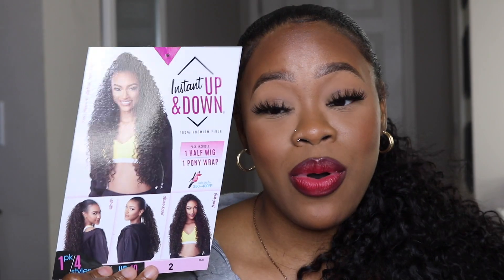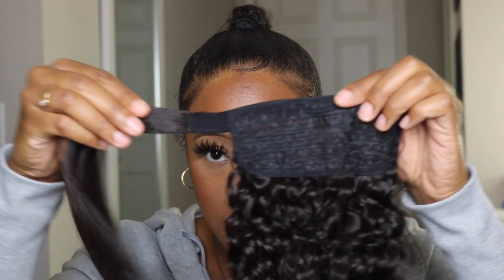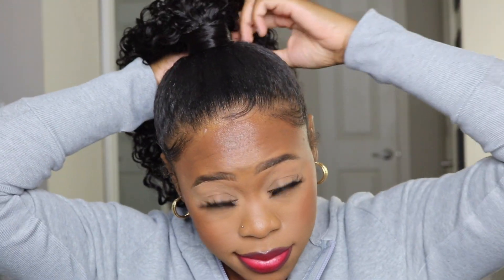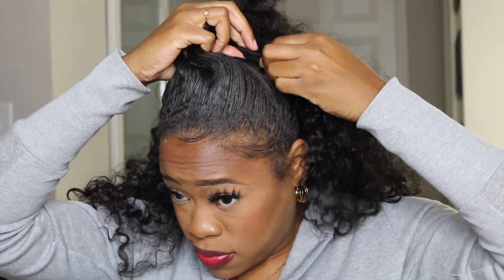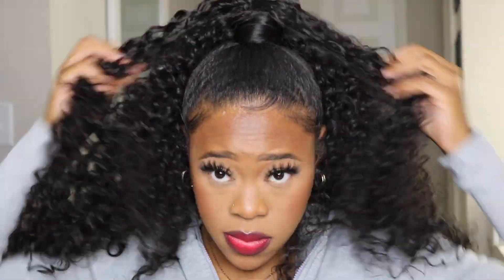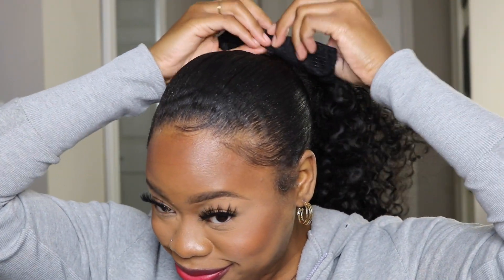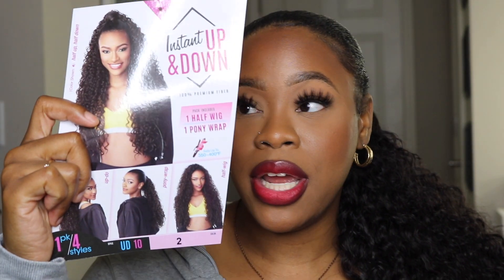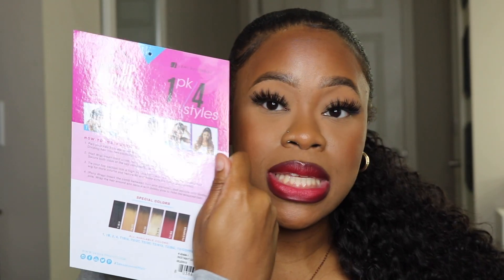COME THROUGH STYLES😍👏🏾 | Sensationnel Half Wig N Pony Wrap Instant Up N Down UD 10 | SamsBeauty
Name of Wig: Sensationnel Half Wig N Pony Wrap Instant Up N Down UD 10
Color: 2
Price: $21.99

Snapchat ⇢ odumm

WIGS I HAVE REVIEWED THAT ARE FOR SALE!

*More will be added every other week. These units have only been worn for the review.*
❗️ALL WIGS FINAL SALE - NON-REFUNDABLE❗️
Happy Shopping 💋

A little about me:

My name is Kya Odum. I am 25 years old. While in college I discovered a true love for all things beauty and I thought why not record this for YouTube. Believe it or not ►throughout highschool, purchasing anything makeup related (besides mascara) was the last thing on my mind. Until senior year, I tried covergirl powder bam, my life changed. I loved the powdered down matte look. Fast forward to about 2017 I moved to Columbus, Ohio at 22 and realized I didn't have anyone there to do my hair so I started getting into wigs and here we are. My channel focuses on what I enjoy the most. I love all things beauty. You will get a little of makeup tutorials, hair reviews, oh and cooking, and really just me being me. I hope you all enjoy.